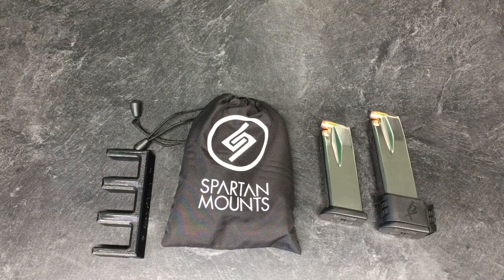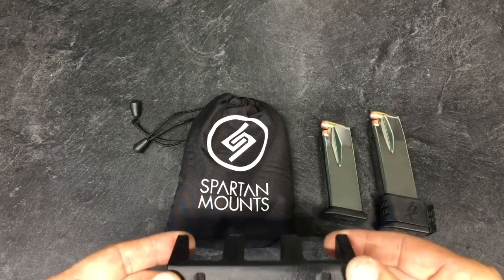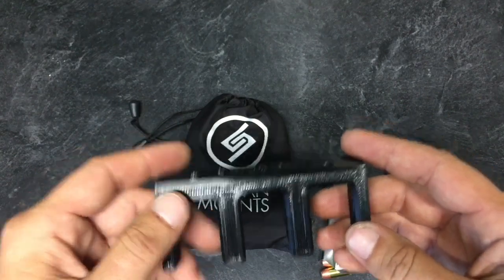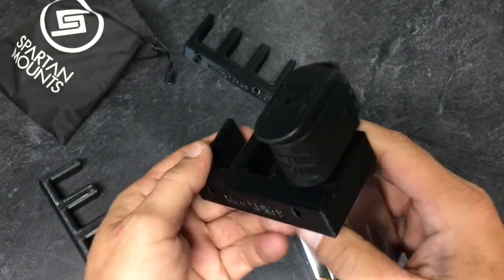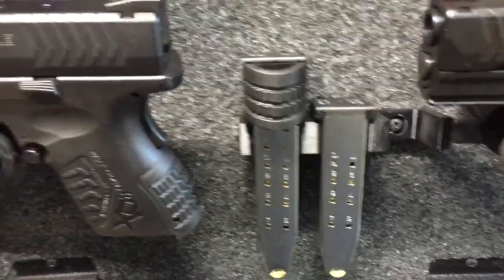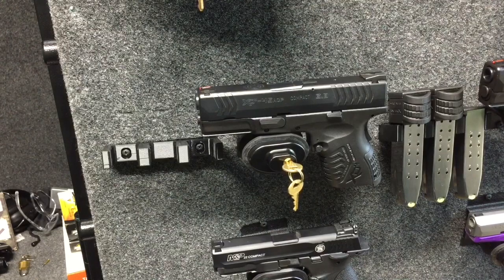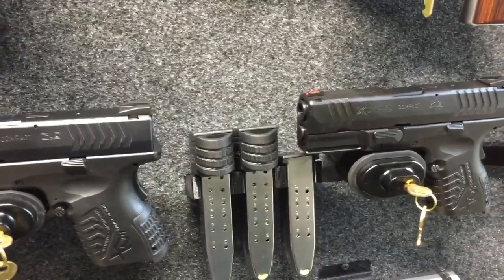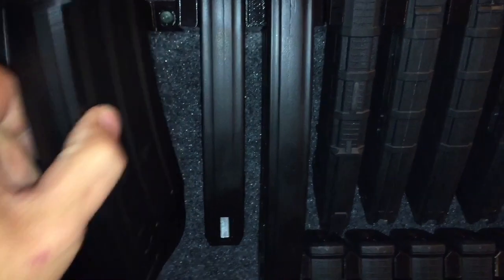Spartan Mounts Magazine Mount Review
This is a review of Spartan Mounts magazine mounts.